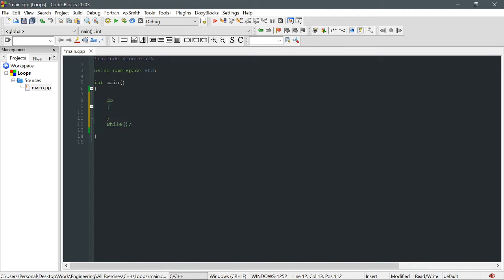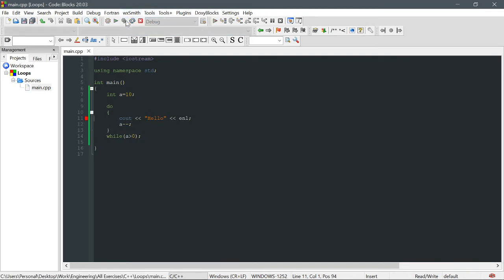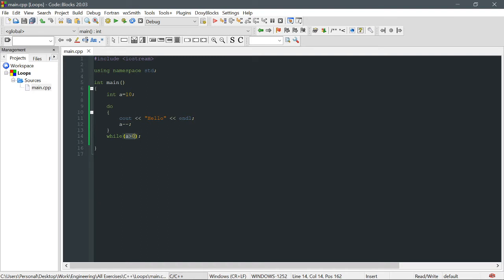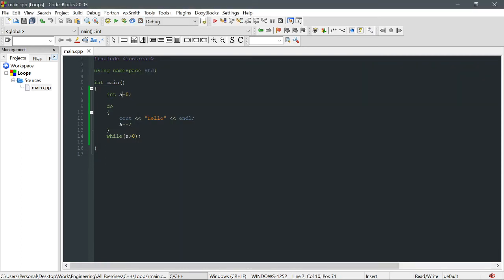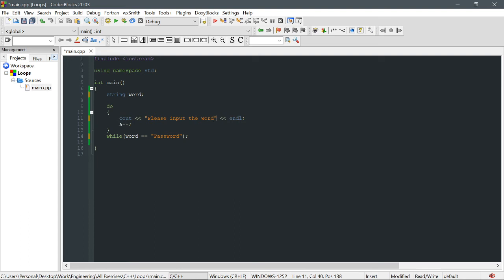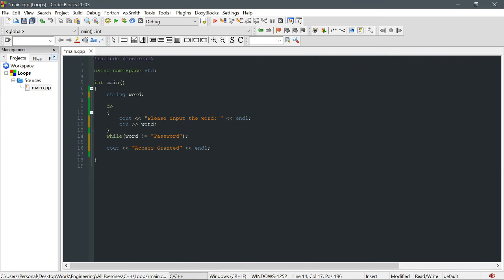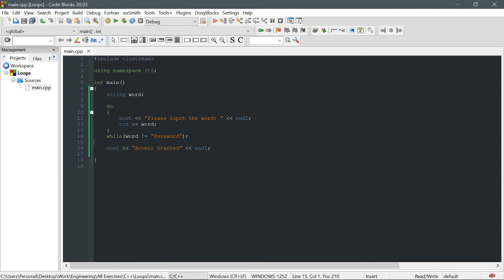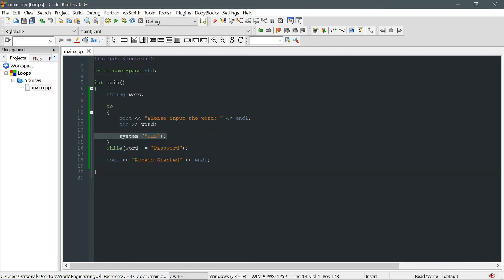C++ do While Loop